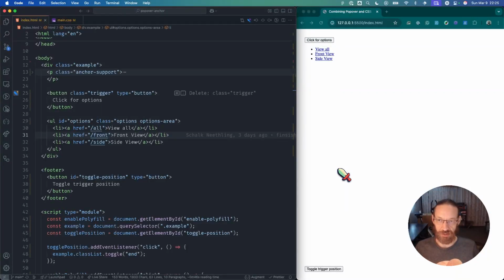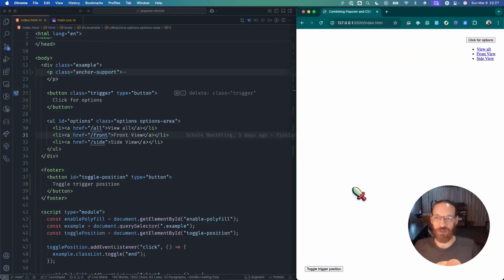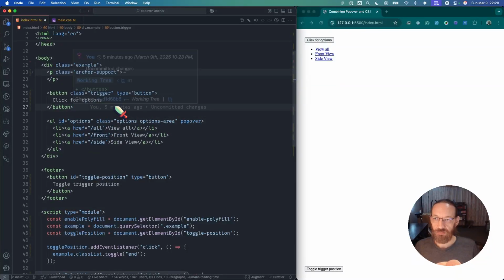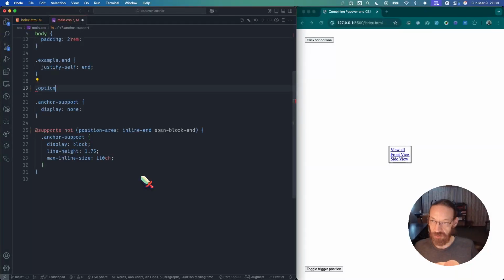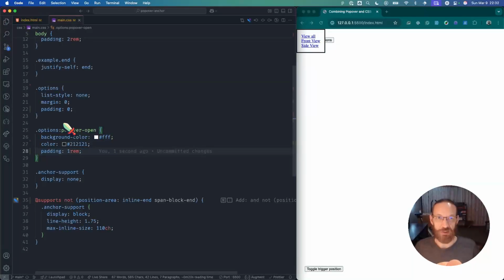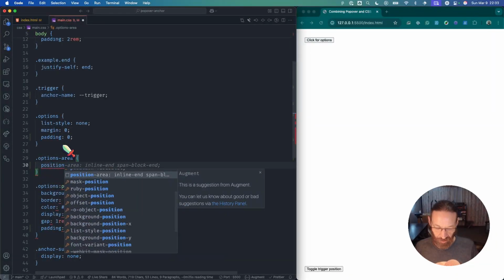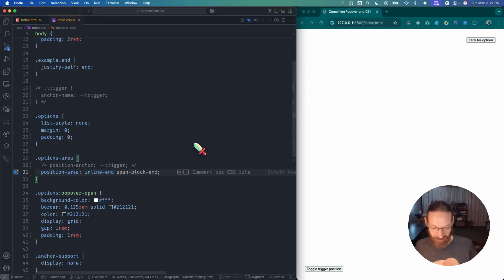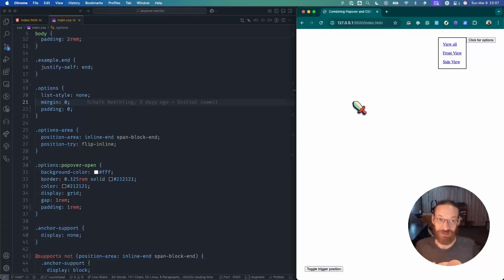Popover And CSS Anchor Positioning - FrontEnd Engineering Explained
The web keeps advancing for us frontend engineers. While CSS continues to steal the limelight, HTML and JavaScript are still not to be ignored. Talking about JavaScript. For a lot of things these days, we do not even need JavaScript anymore. In this video, I introduce you to two HTML attributes and a new CSS feature that will blow you away.

Get ready, get excited, and let's dig in.

## Resources